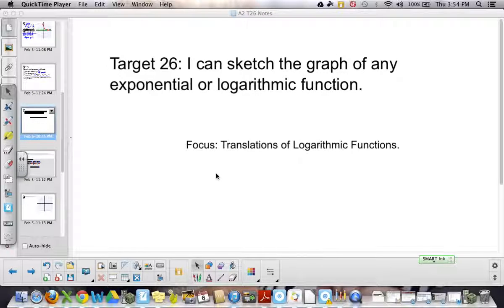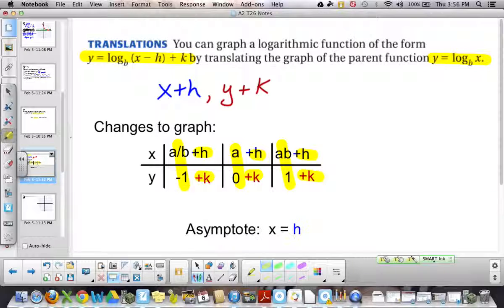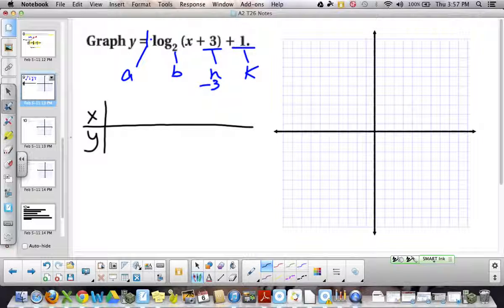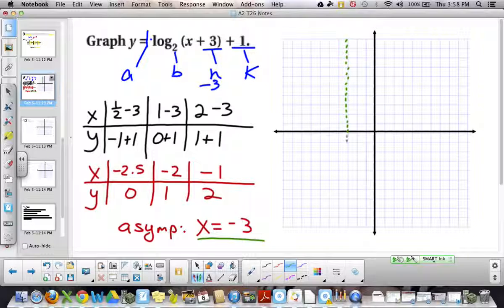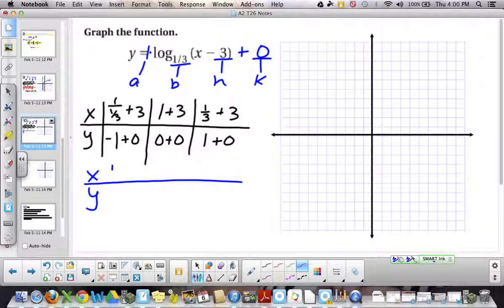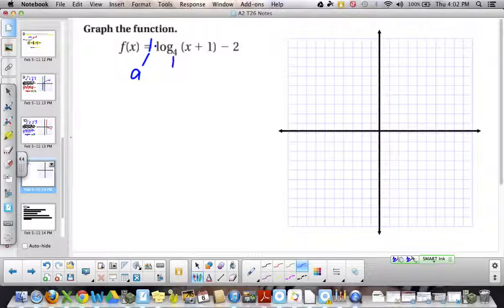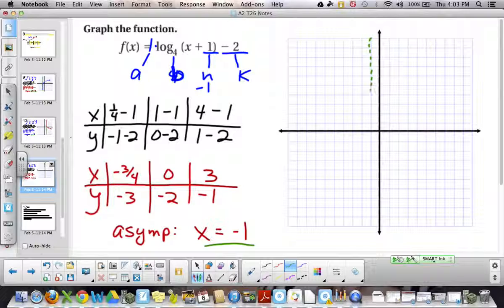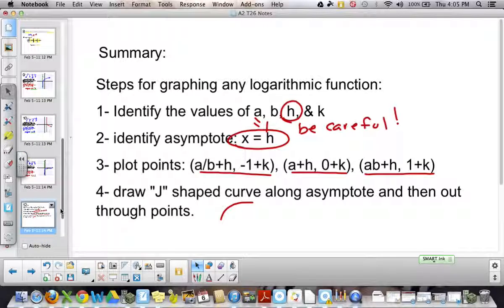T26 2 I can sketch the graph of any exponential or logarithmic function